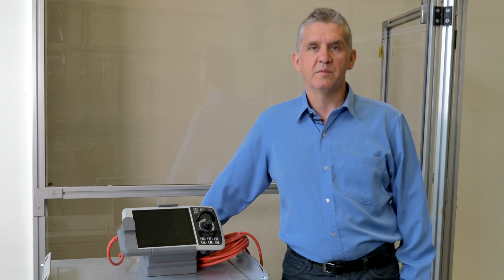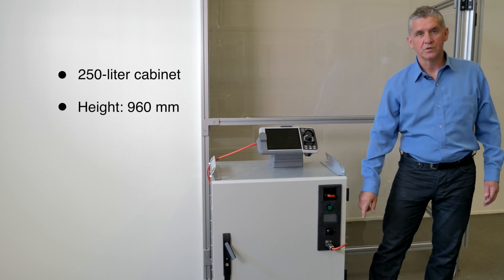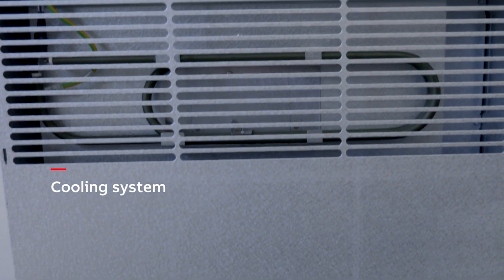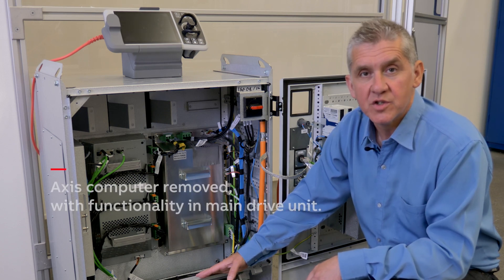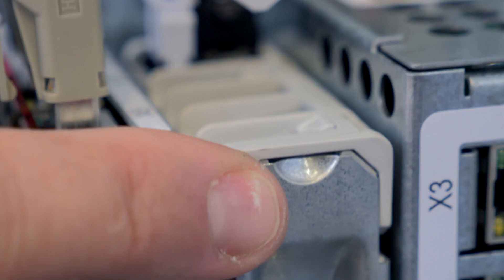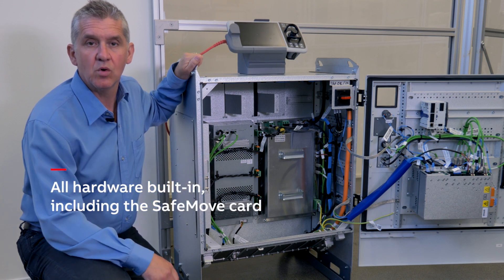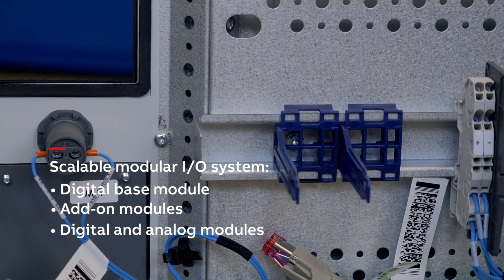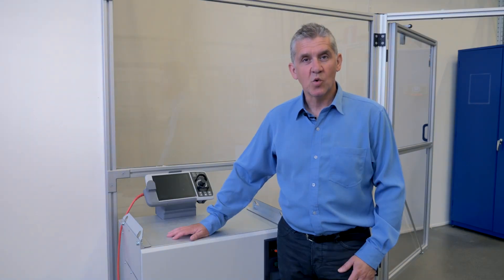OmniCore™ V250XT - What’s inside?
Learn what’s inside OmniCore™ V250XT.